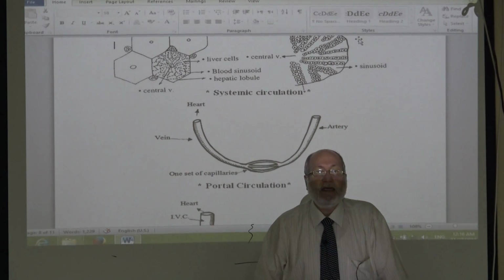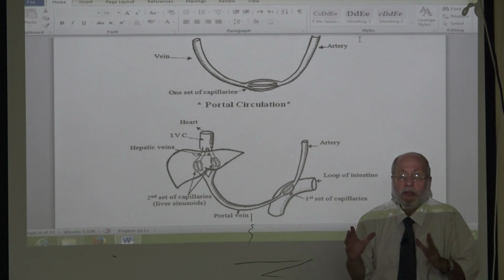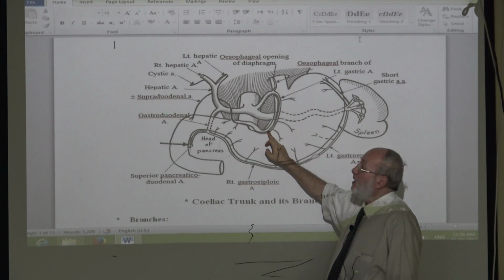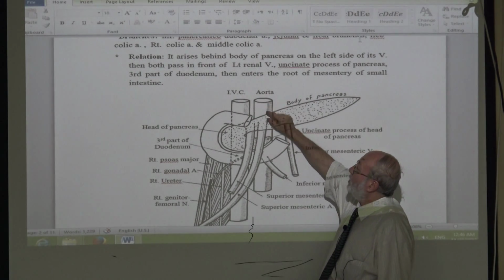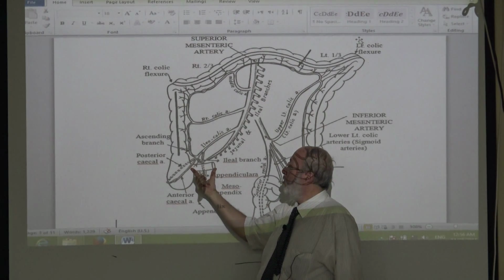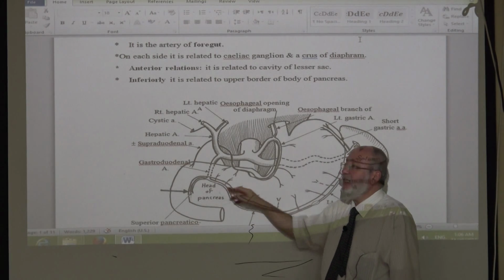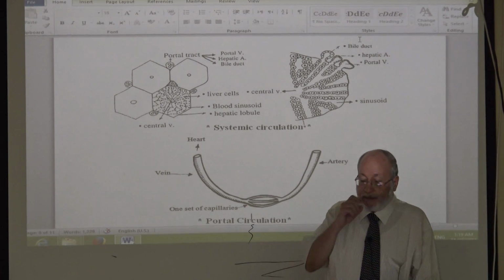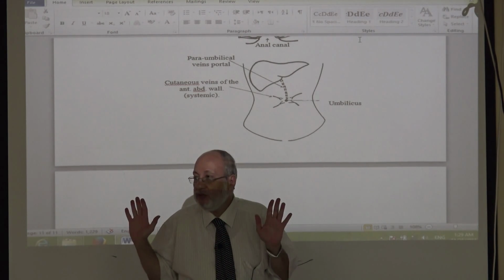ANA. Portal vein & its anastomosis Dr. Wahdan 3rd year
3rd year collage of medicine taif university